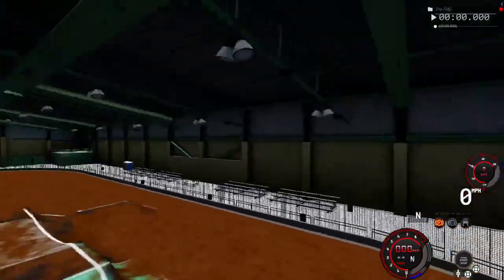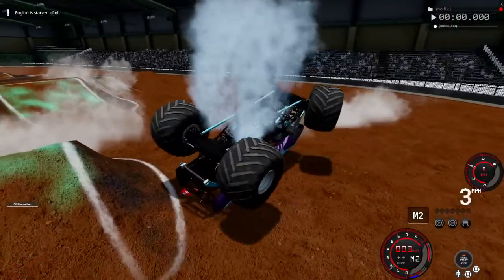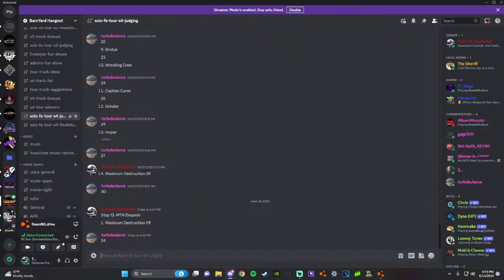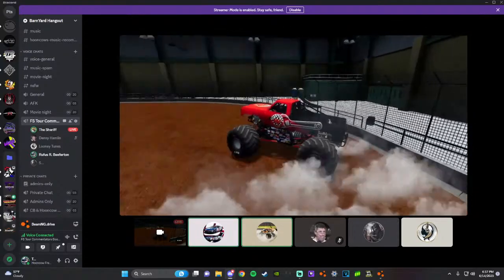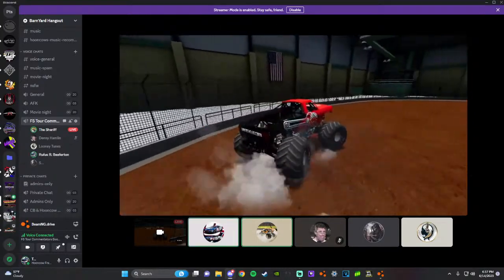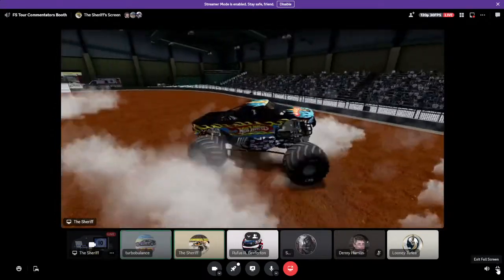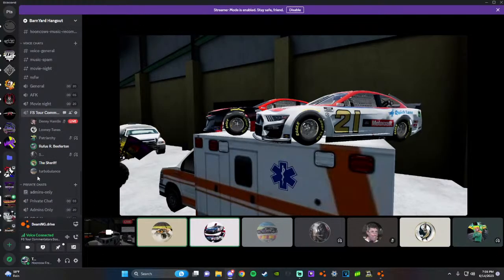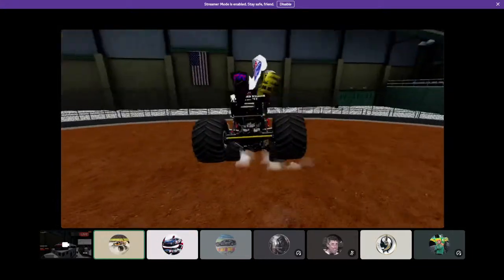Hooncow Freestyle Tour S4 Stop 13. MTN Duquoin